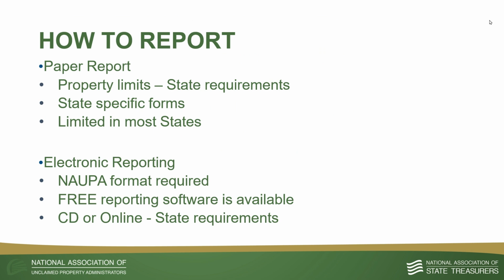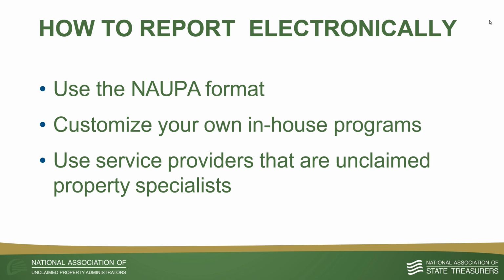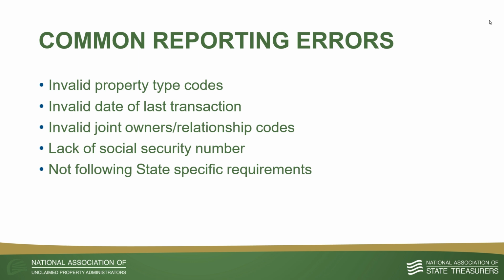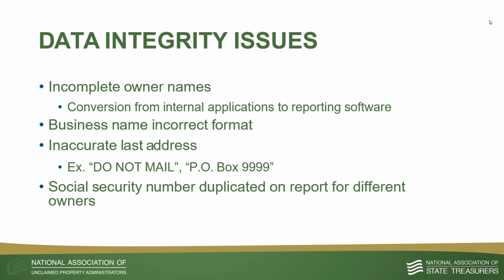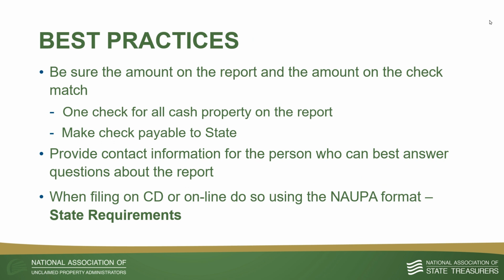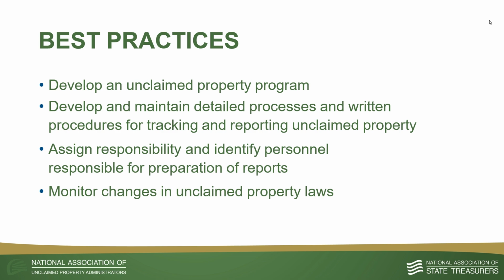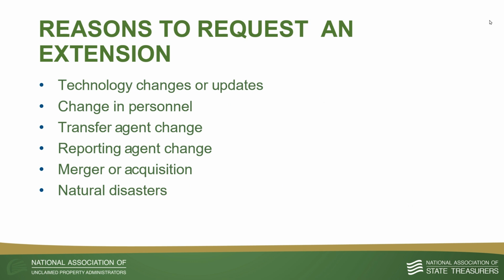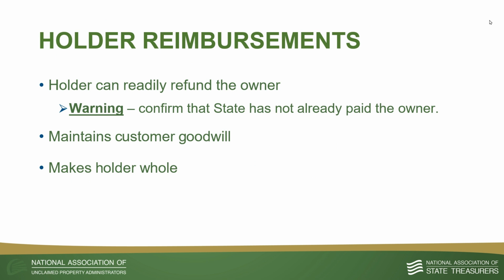Filing and Reporting: NAUPA Holder Training